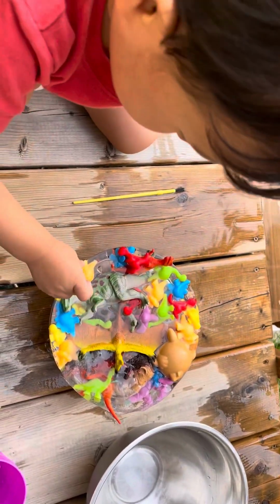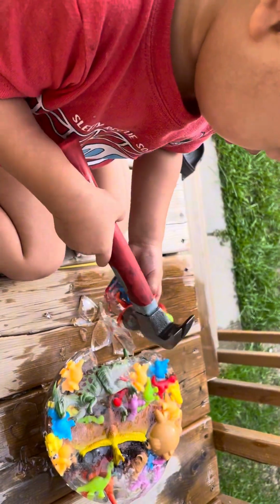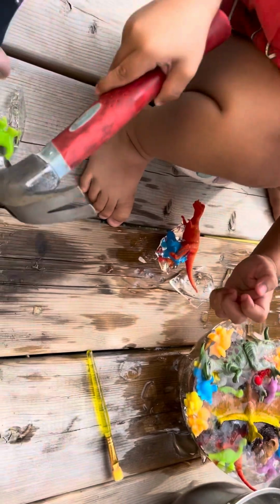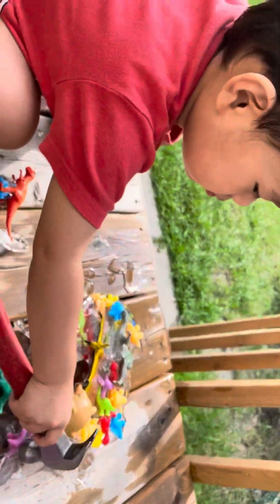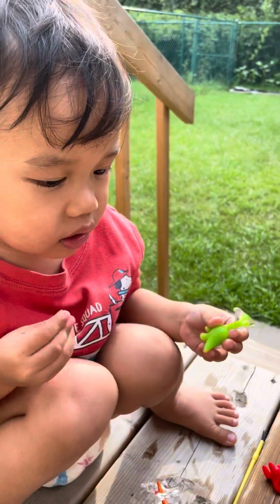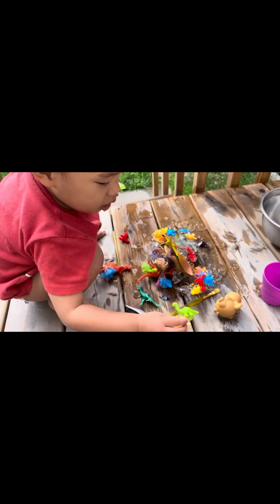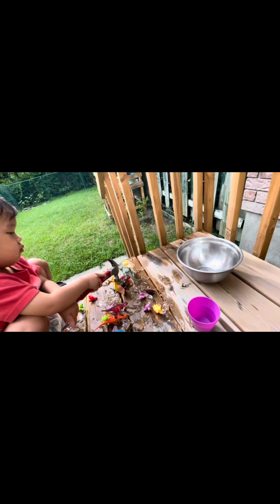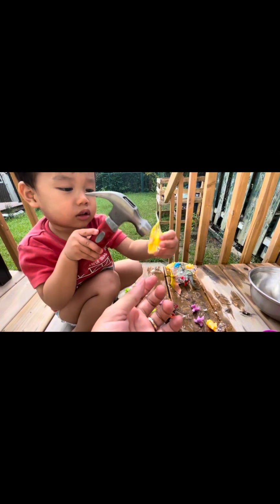Dinosaur toys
dinosaur kuyadostv1215 dinosaur toy#dinosaur kids